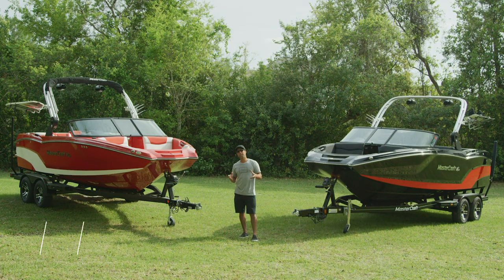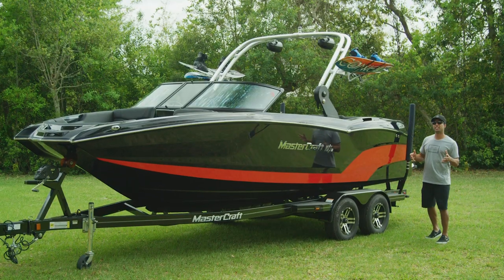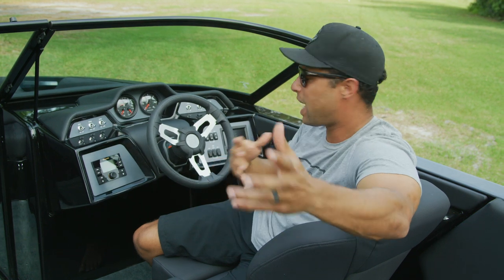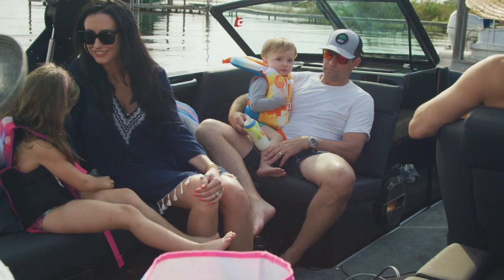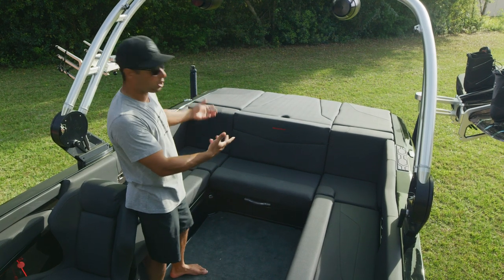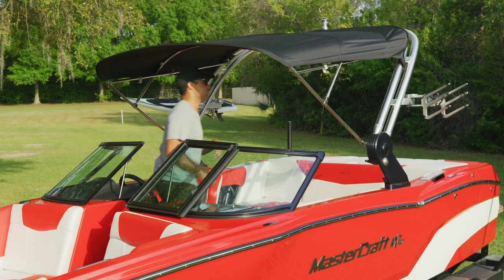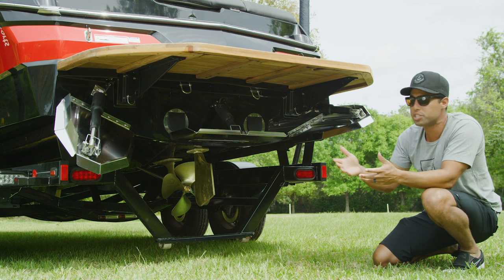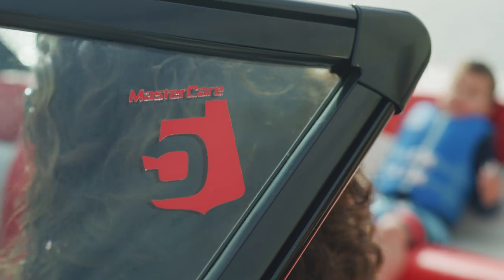2020 MasterCraft NXT Series | PRODUCT WALKTHROUGH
Join MasterCraft's Josh Palma to the get the rundown on the all-new MasterCraft NXT Series.